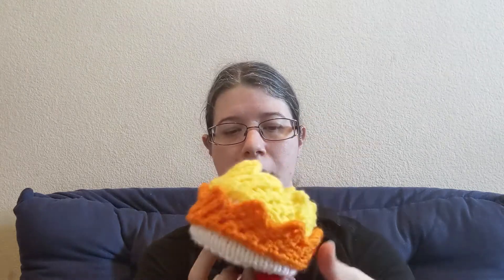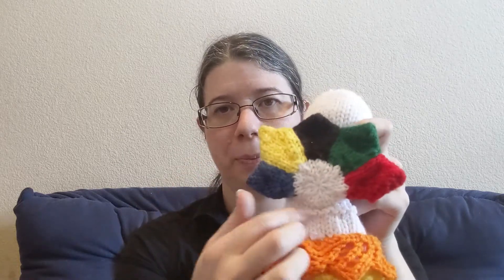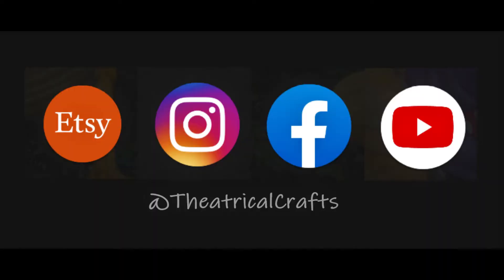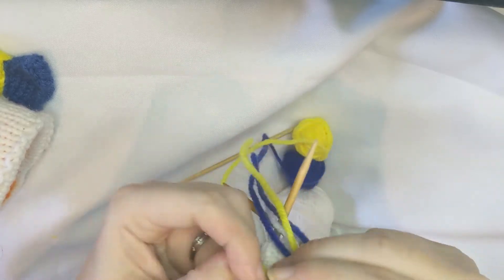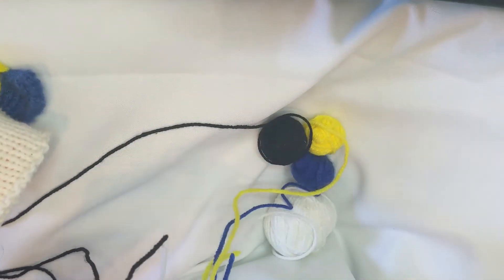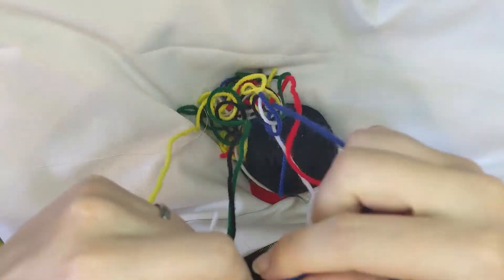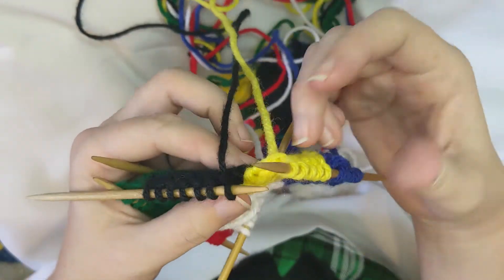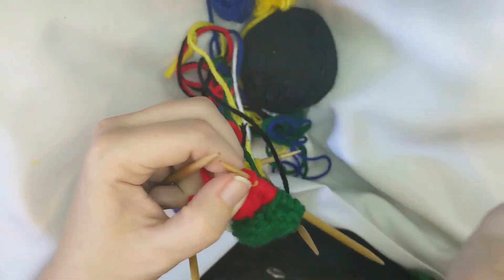What's on my Needles: Olympic Peacock part 1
This week I am working on a peacock with Olympic colored tail.  The first video working on the tail.

Stitches shown:
Adding colors, SSK, K2tog, picking up stitches